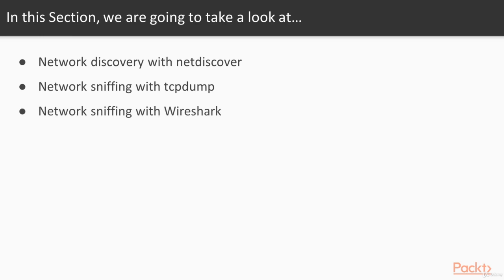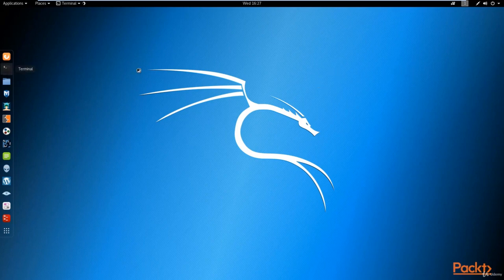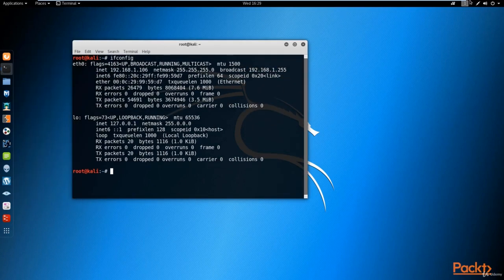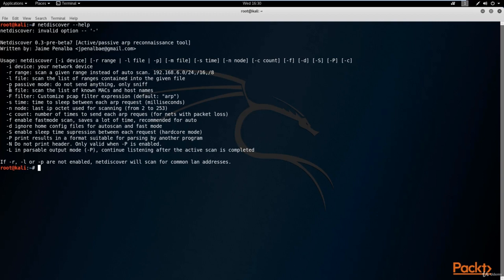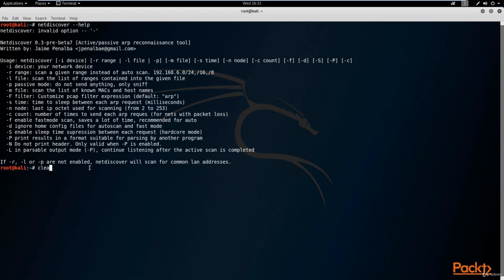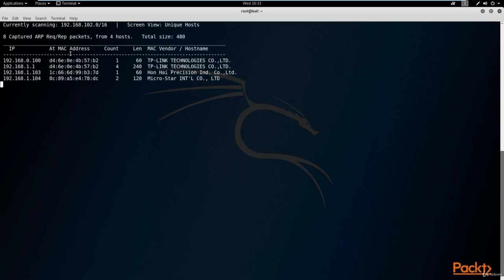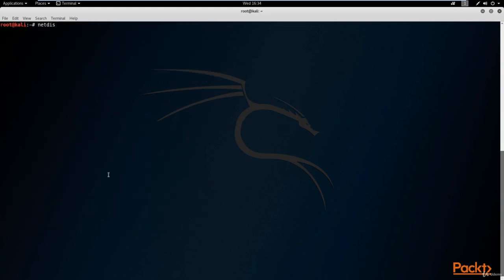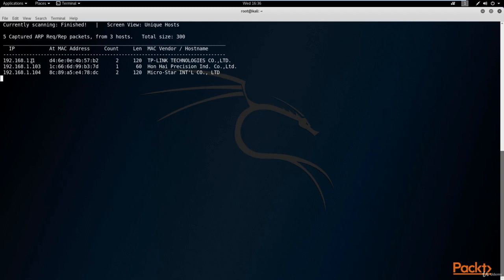44 Network Discovery with Netdiscover